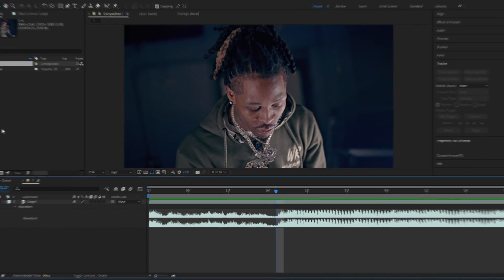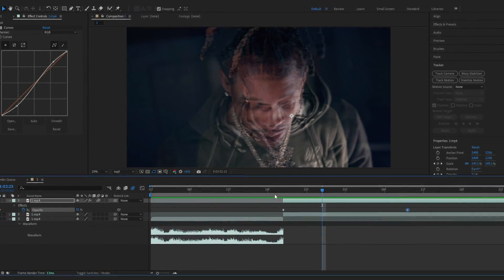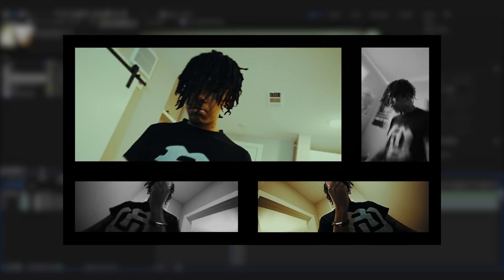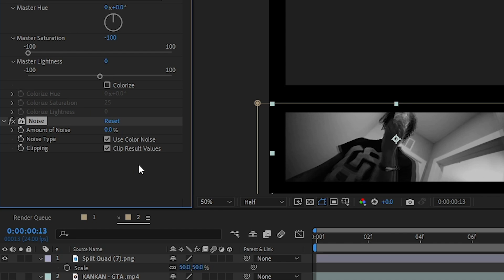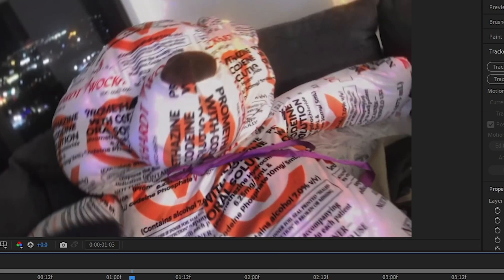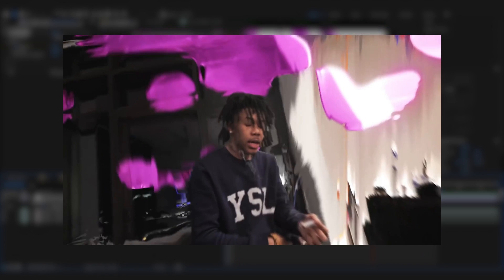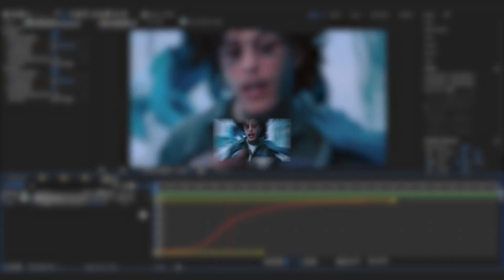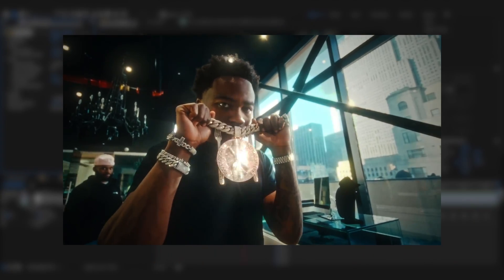5 Effect Ideas For Music Videos In After Effects! (Part - 1)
Timestamps:
00:00 - Intro
00:30 - Effect #1
04:21 - Effect #2
07:43 - Effect #3
10:22 - Effect #4
12:17 - Effect #5
14:16 - Outro